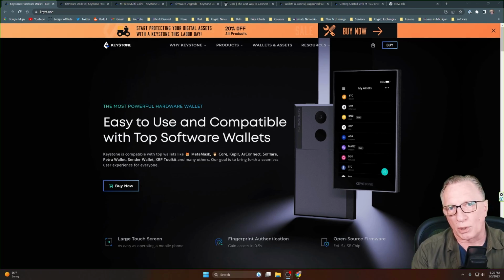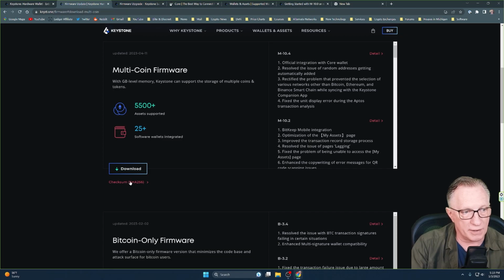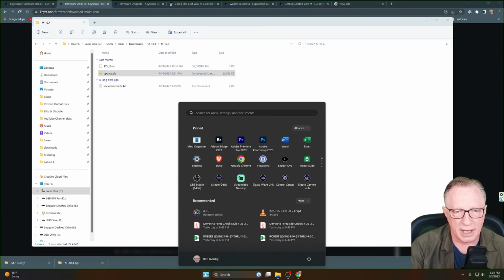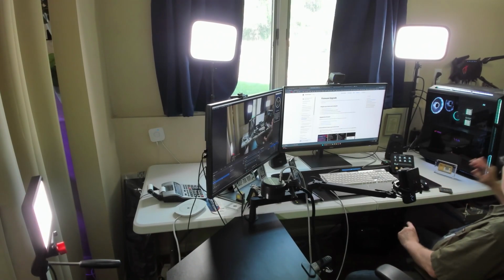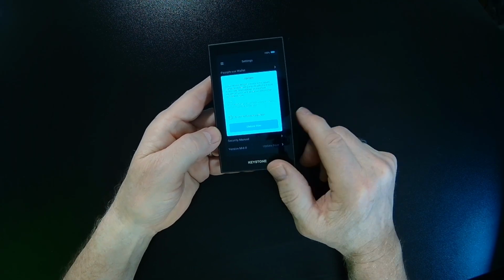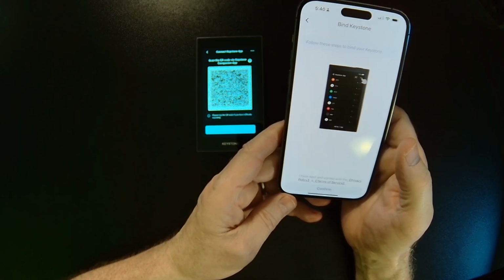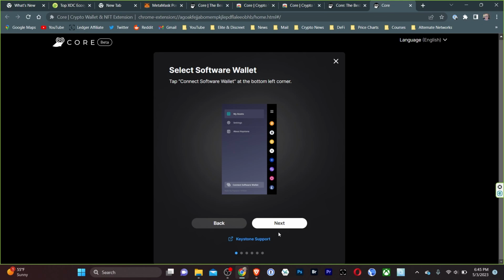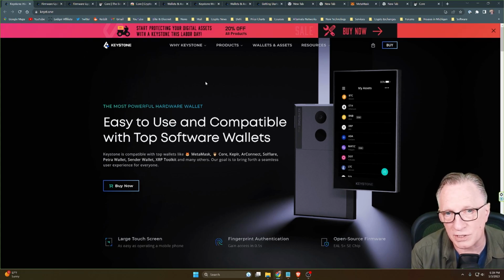Keystone Pro Firmware Version M-10.4 Update Guide Enhance Your Wallet's Security & Functionality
In this tutorial, I'll guide you through the process of updating the firmware on your Keystone Pro hardware wallet, ensuring top-notch security and seamless functionality. Compatible with popular software wallets like MetaMask, Core, Keplr, and many more, Keystone Pro offers a user-friendly experience with a large touch screen and fingerprint authentication.

Stay ahead of the curve by keeping your wallet's firmware up to date, and maximize the benefits of the Keystone Pro's EAL 5+ SE Chip with open-source firmware. Follow along as I demonstrate each step of the firmware update process, making it easy for you to keep your crypto assets safe and sound.

Timestamps:
00:00 Introduction
00:47 Why Update Firmware?
01:14 Cool Features of the KeyStone Pro
01:55 Download the Firmware
02:42 Verify Your Firmware Download
04:50 Format Your MicroSD Card
06:06 Copy the Firmware Update.zip to Your MicroSD Card
06:43 Run the Firmware Update on the Device
08:44 Verify the Firmware Update in Settings
08:57 Explore the New Interface
09:30 Re-Bind to the KeyStone Companion App
11:03 Use Keystone With MetaMask
12:10 Use KeyStone with Core Wallet
14:34 Outro